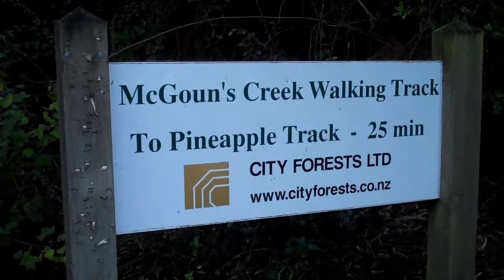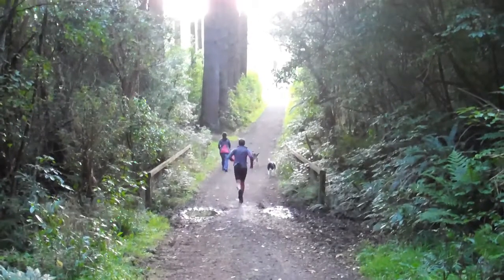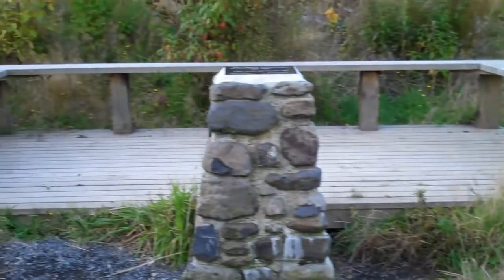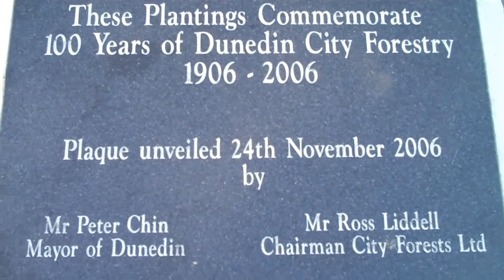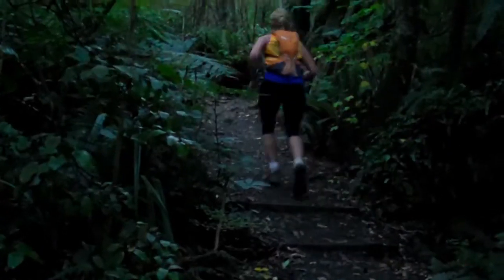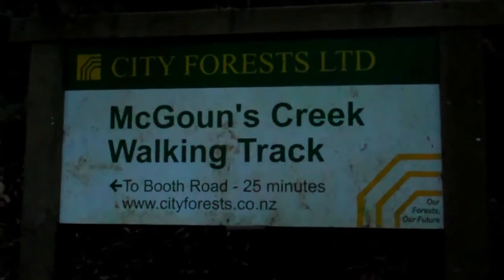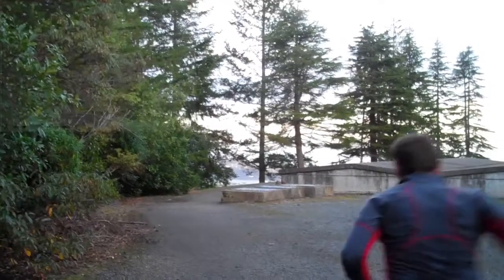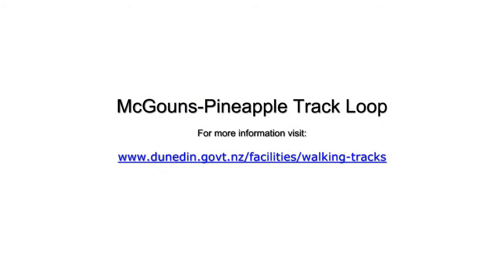McGouns-Pineapple Track Loop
A short video featuring the McGouns-Pineapple Track Loop.